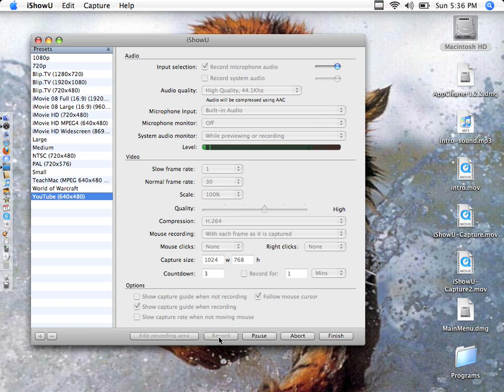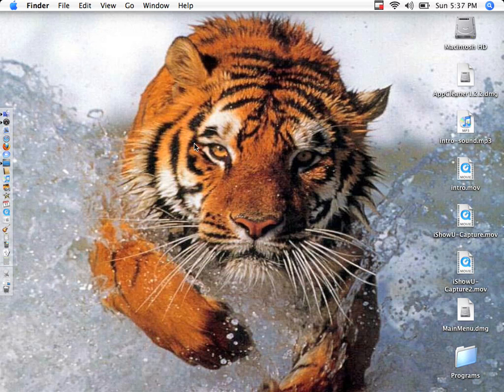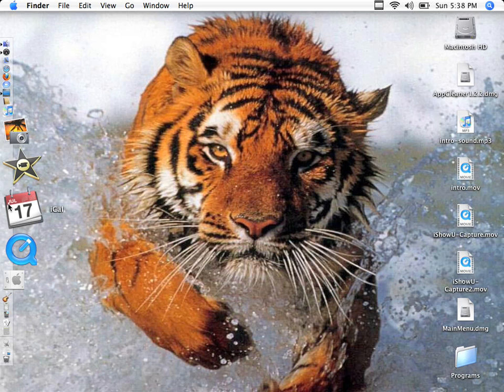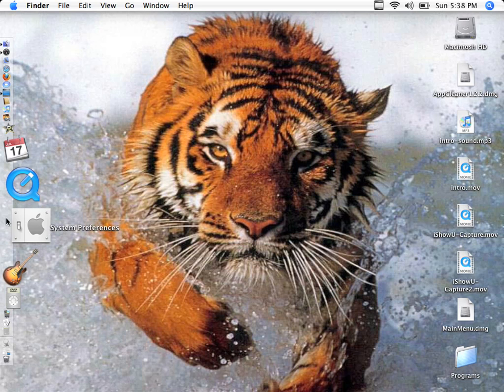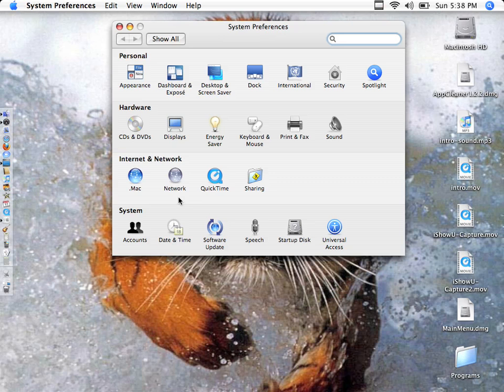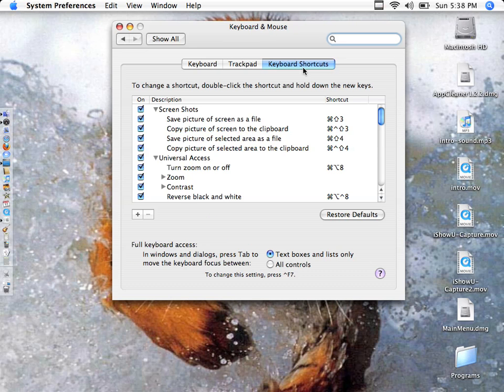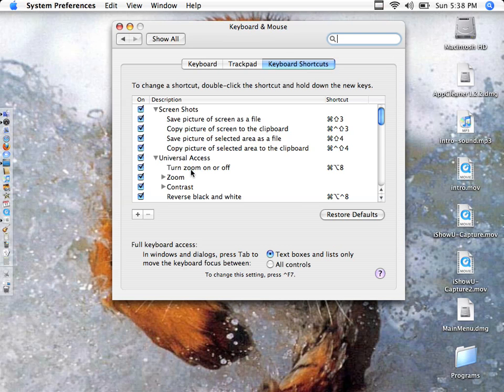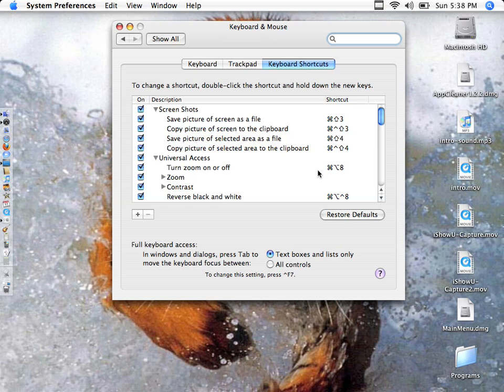How to zoom in and out on a mac.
I show you how to zoom in and out on a mac using the keyboard.